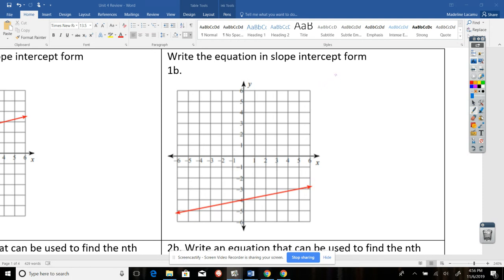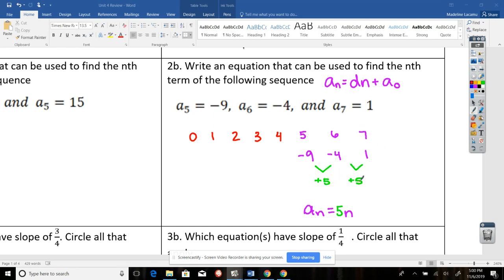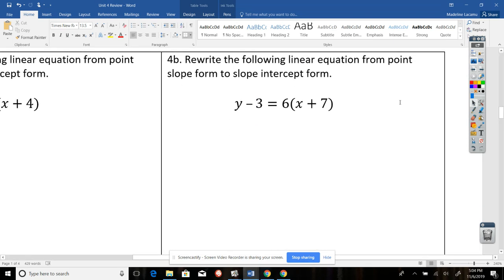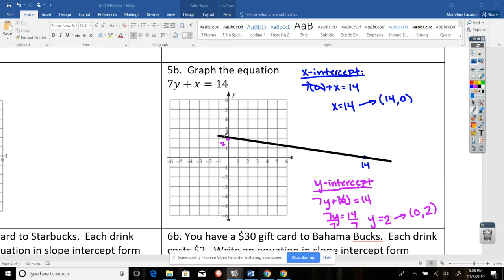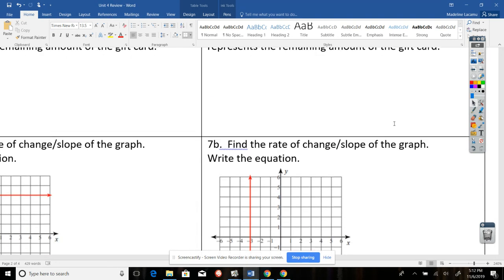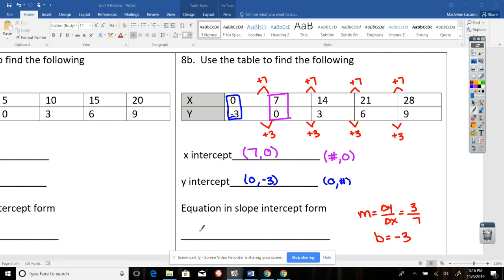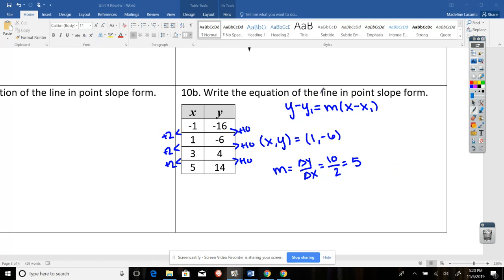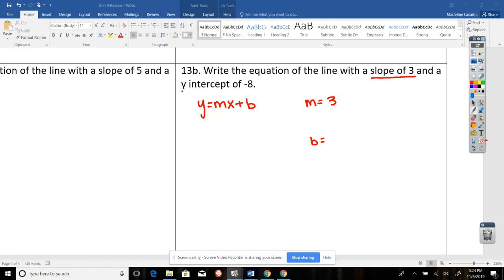Algebra 1 - Unit 4 Review Video